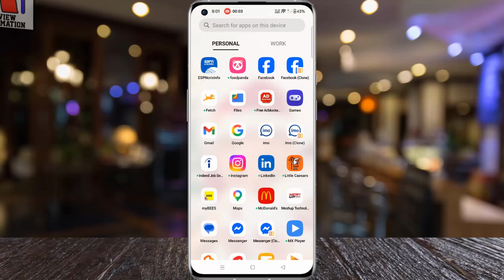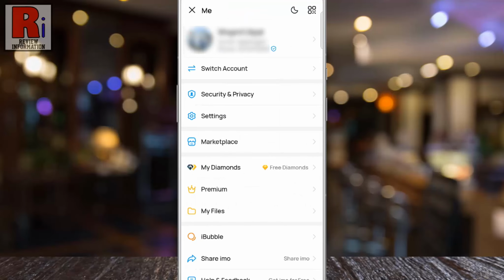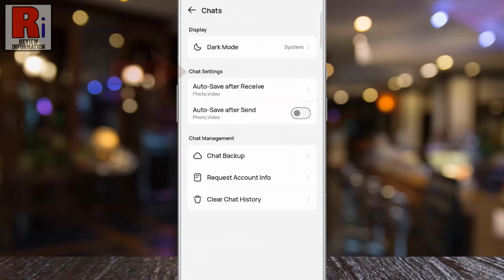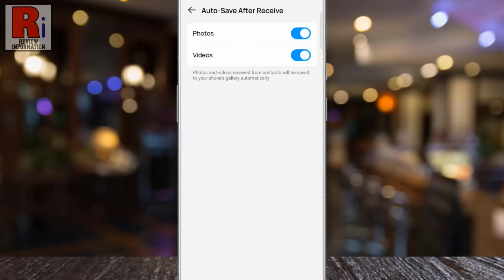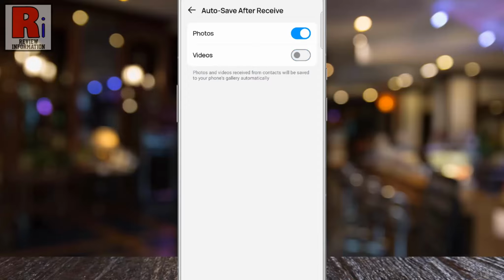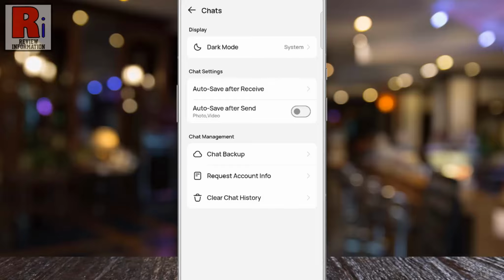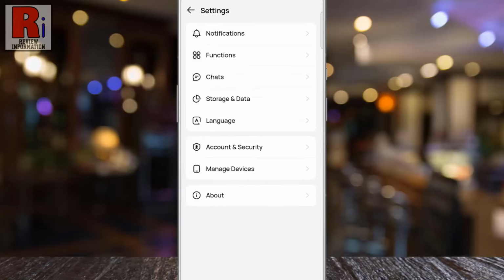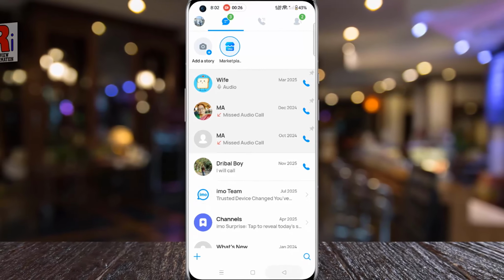How to Stop IMO Photos and Videos from Auto Saving to Your Phone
Tired of IMO automatically saving every photo and video you receive to your phone? In this video, we’ll show you step-by-step how to control which media files are saved, so you can keep your gallery organized and save storage space. Learn how to disable auto-save for photos, videos, or both, and take full control of your IMO media settings.

What You’ll Learn in This Video:
~ How to access IMO chat settings
~ How to locate the “Auto Save After Receive” option
~ How to disable auto-saving for videos only
~ How to disable auto-saving for photos
~ Benefits of managing auto-save settings

By following these simple steps, you’ll prevent unwanted media from cluttering your gallery and better manage your phone’s storage.